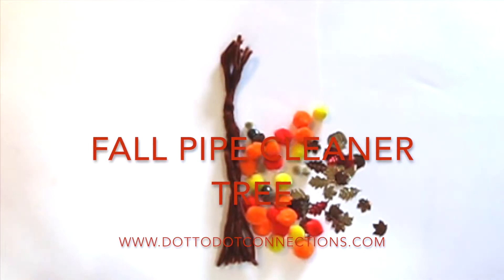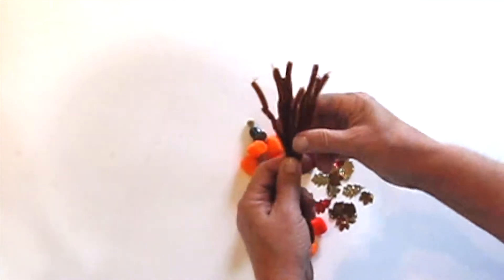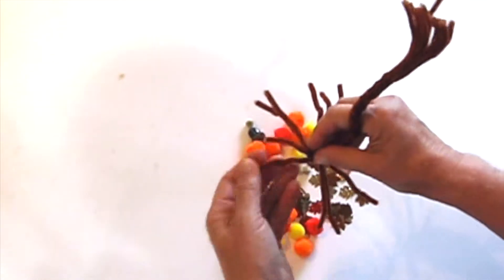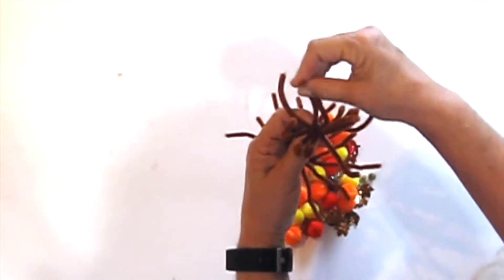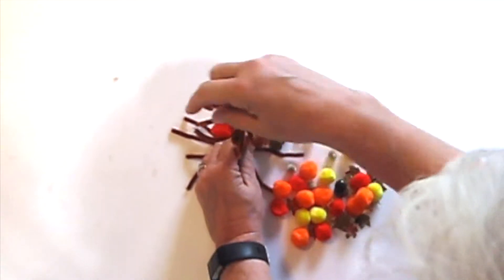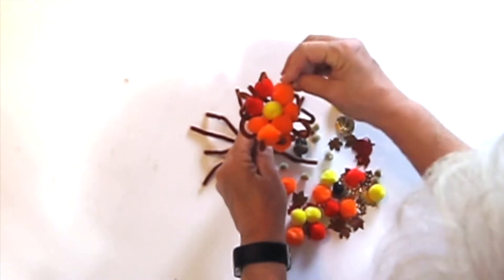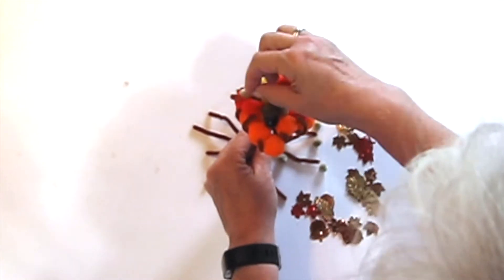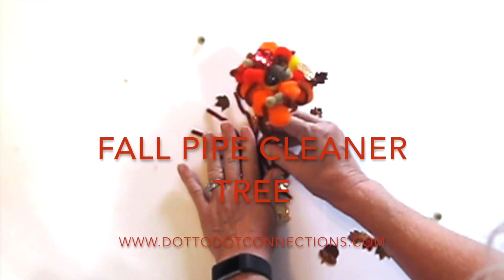Fall Pipe Cleaner Tree video tutorial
This is a tutorial for making a fall tree from pipe cleaners and pom-poms. All the materials you need are included in the Fall Fun Connections Box, available These boxes are full of materials to complete a variety of theme-related activities with your child. They are a great way to connect to each other and provide opportunities to spark conversations and imagination. Each purchase provides materials and training for a family in need to also enjoy these same connections.